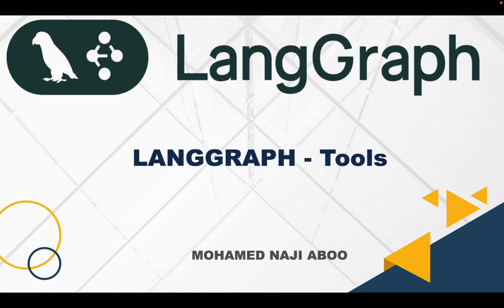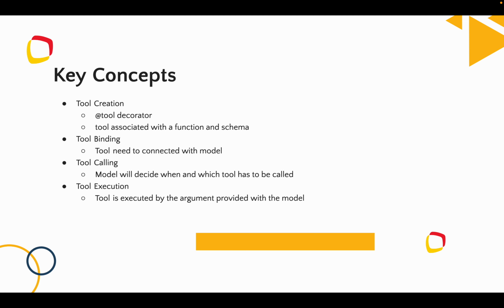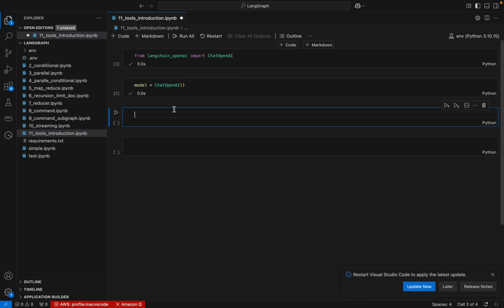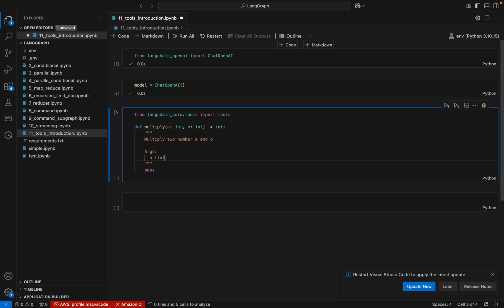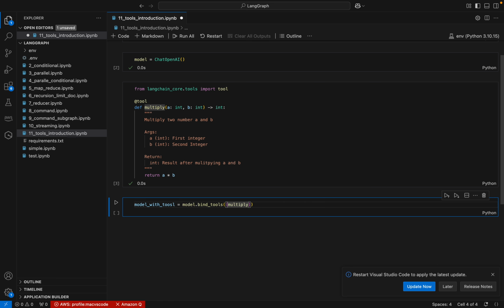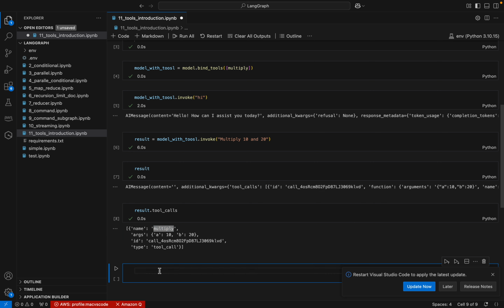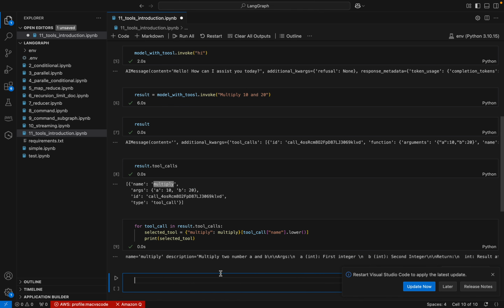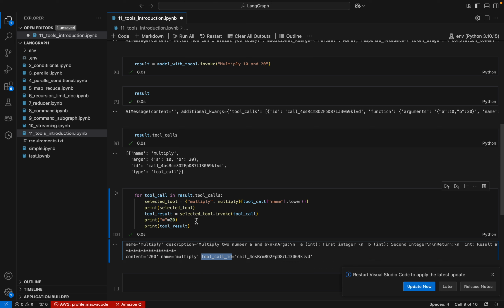Langchain Tutorial: Mastering Tool Calling in AI Models: Comprehensive Guide to Enhance Applications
Unlock the full potential of AI models by mastering tool calling , a powerful technique that allows models to interact seamlessly with external systems like APIs, databases, and more. In this video, we break down everything you need to know about tool calling—from creating and binding tools to executing them effectively. Learn how to:

✅ Use the @tool decorator to define custom tools
✅ Bind tools to AI models for enhanced functionality
✅ Understand when and how models decide to call tools
✅ Execute tools with arguments provided by the model

Whether you're building advanced AI applications or just curious about how models can go beyond natural language responses, this guide has you covered. We also share best practices  and tips to ensure your tools are optimized for maximum performance.